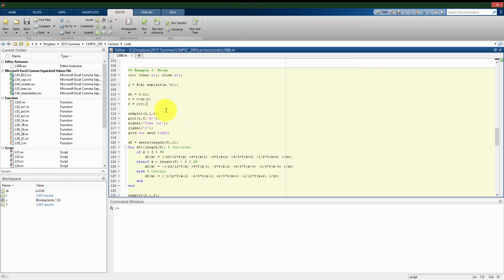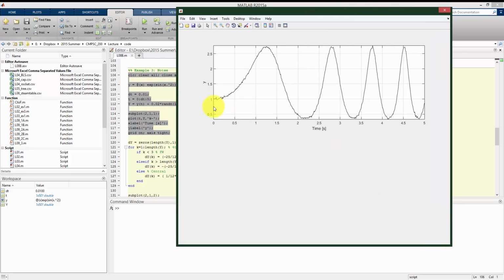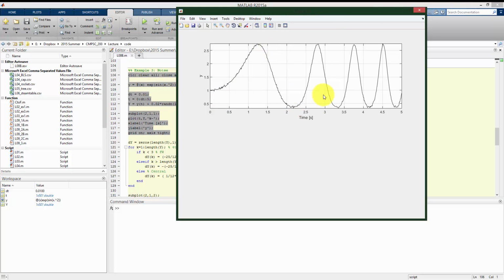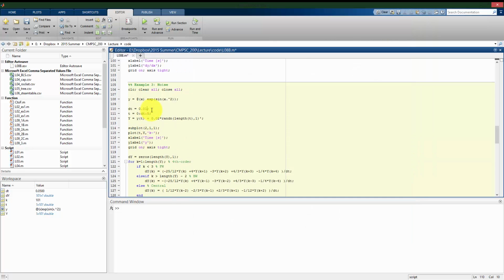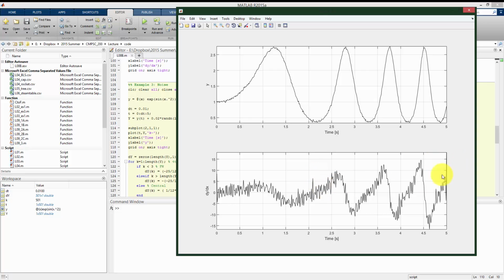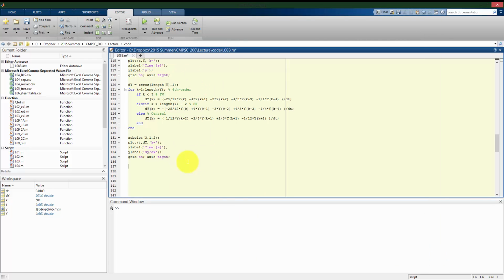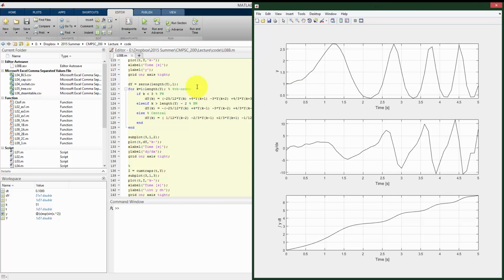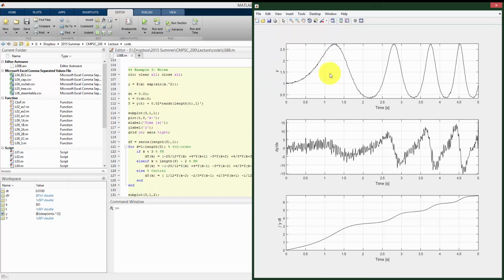CMPSC 200 09 F Numerical Differentiation with Noise